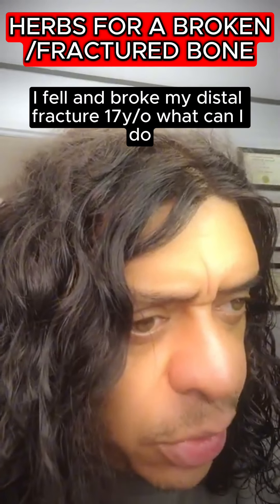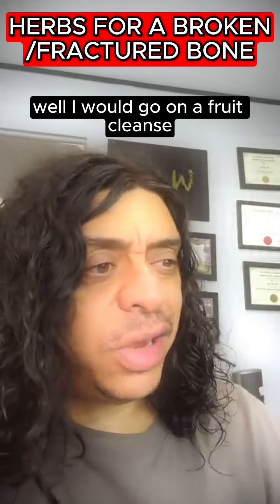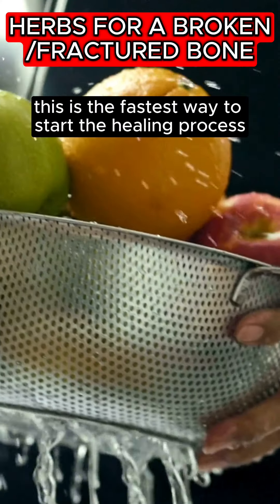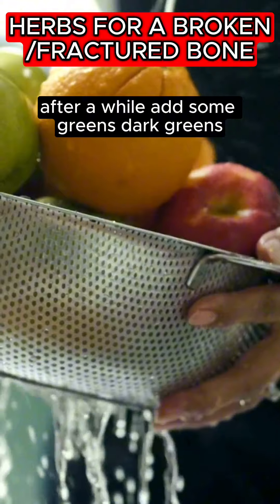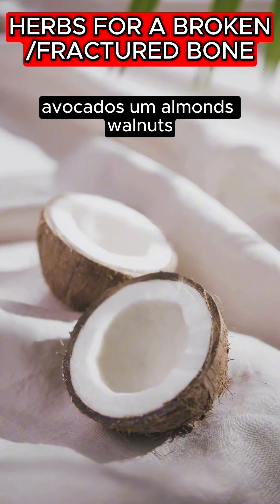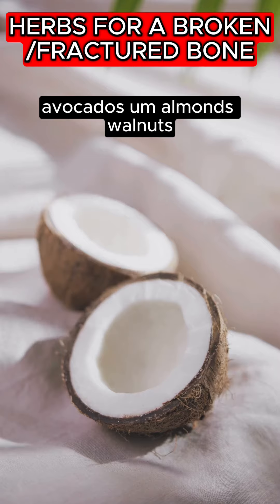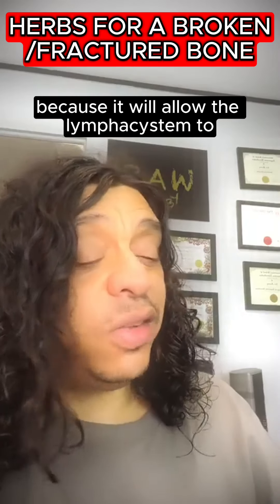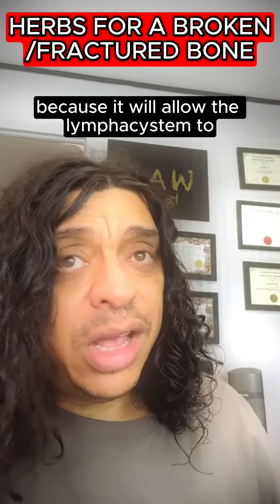⚠️HEALING FROM INJURIES⚠️